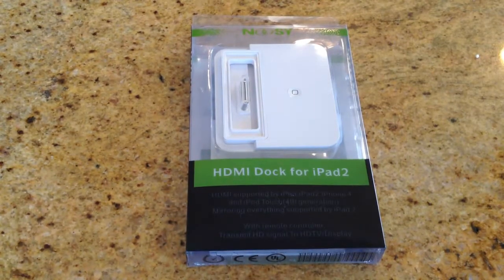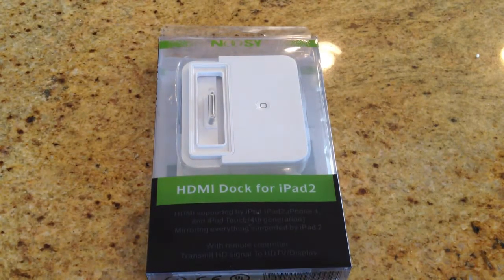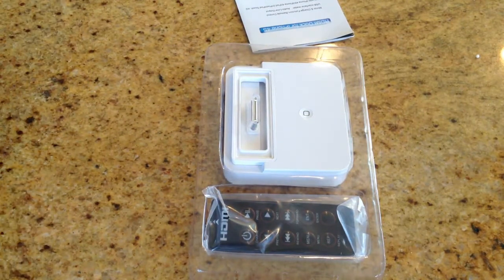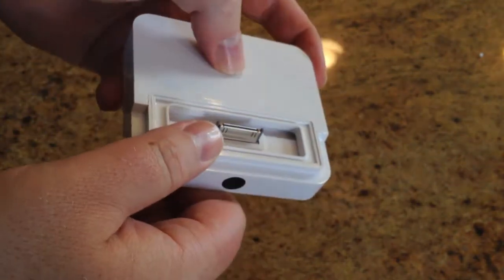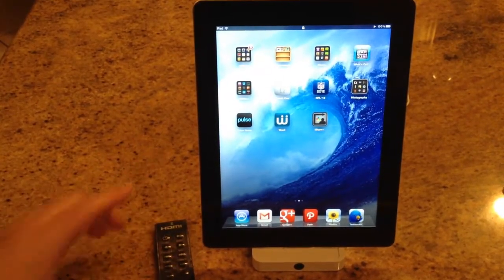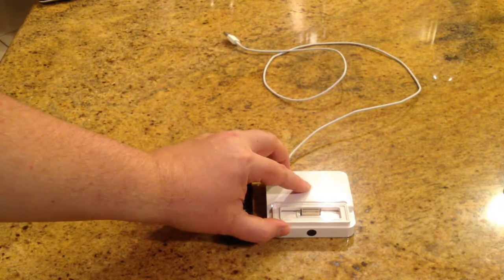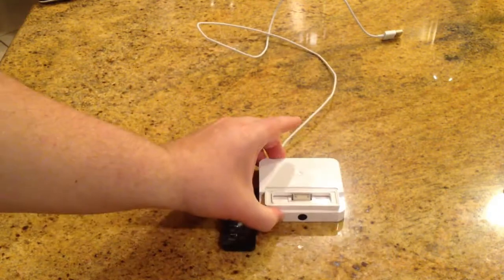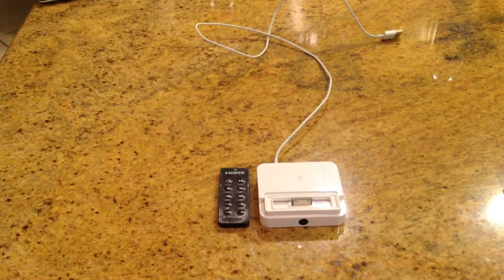Noosy iPad HDMI Dock Review